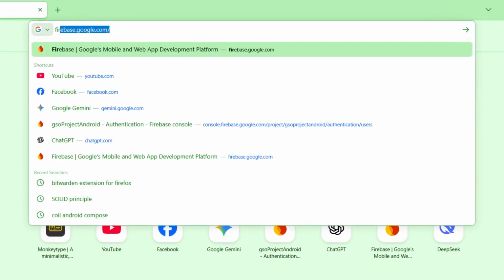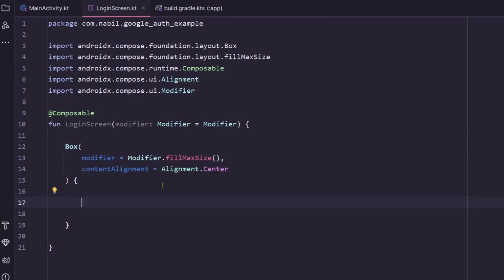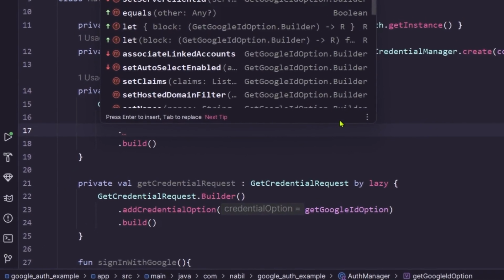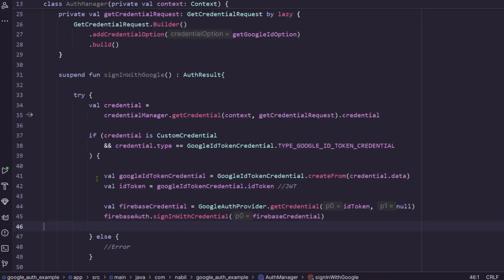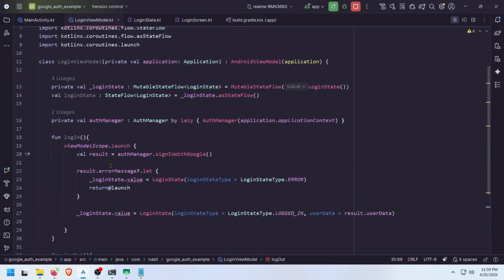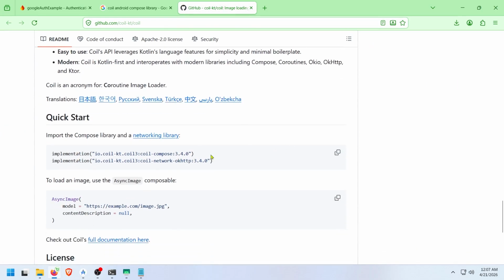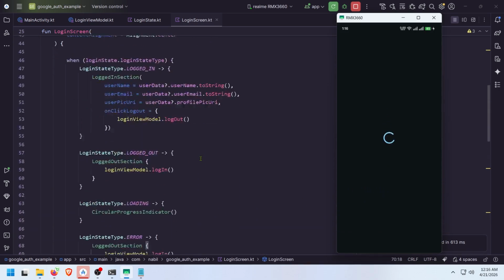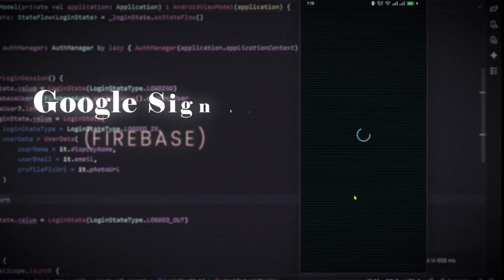Full Guide to Google Sign-In in Android (Firebase + Jetpack Compose)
In this video, you'll learn how to implement Google Sign-In in Android using Firebase and Jetpack Compose, including how to handle ID tokens, use Credential Manager, and fix common issues like SHA-1 fingerprint errors in release builds.

We’ll also break down how OAuth token exchange works, how FirebaseAuth uses signInWithCredential, and how to manage user sessions without building your own backend.

Chapters:

00:00 Intro & Demo
00:07 Setting up the Firebase Project
02:31 Designing the UI with Compose
04:10 Creating the AuthenticationManager
09:52 Building the HomeViewModel
11:41 Connecting the UI to StateFlow
15:20 Handling Auto-Login & Session Persistence
18:08 Clean Architecture Packaging & Release SHA-1 Setup

💼 Freelance Work